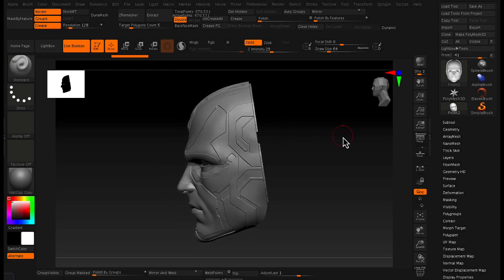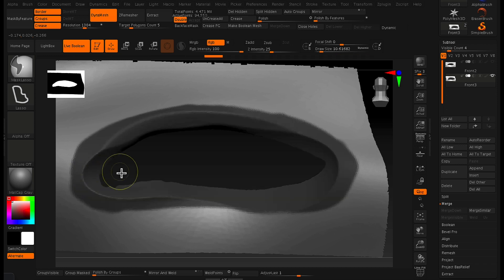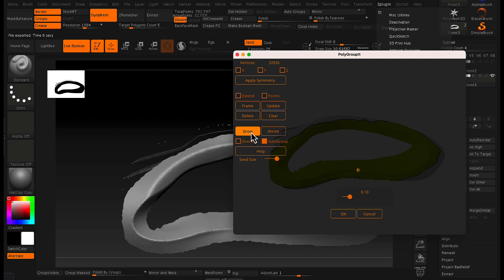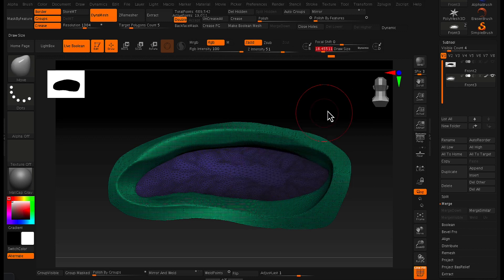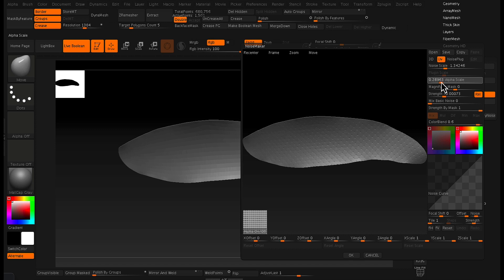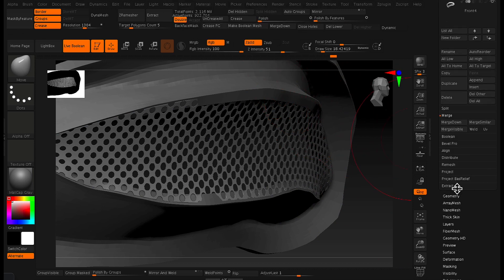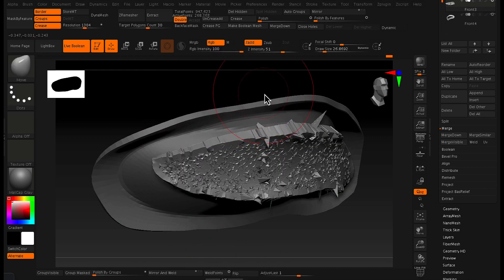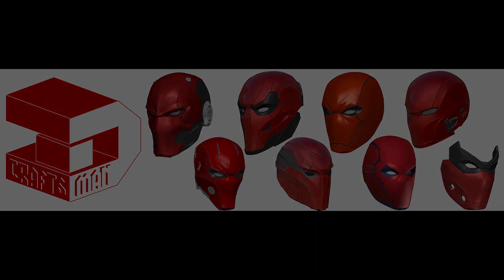Making eye mesh revisited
Just a follow up video for creating eye mesh pieces for your existing STL files.

This alternative method doesn't require as much sculpting as the previous eye mesh tutorial.